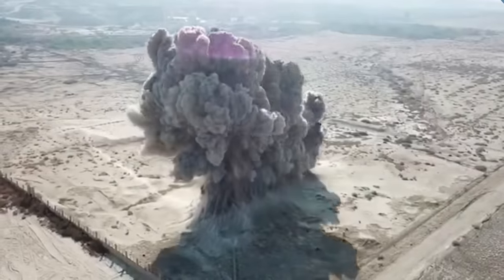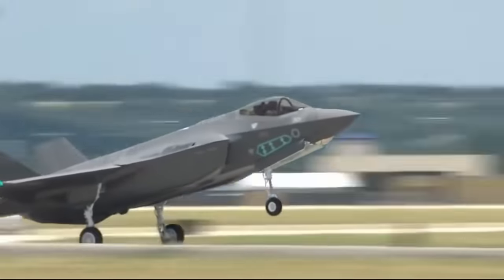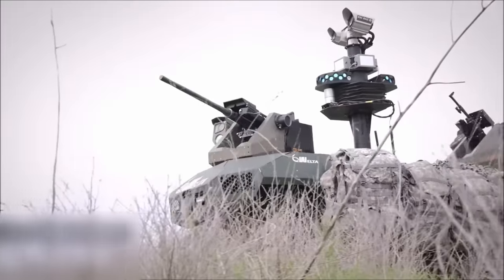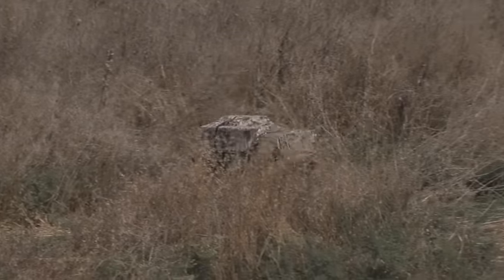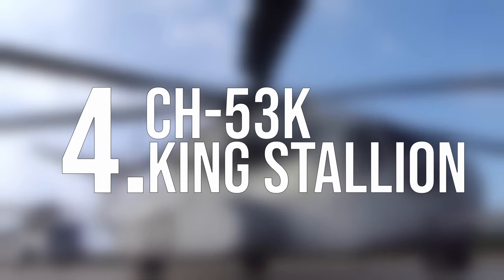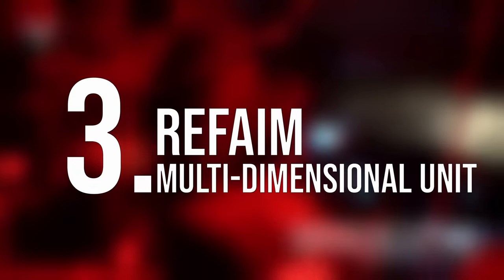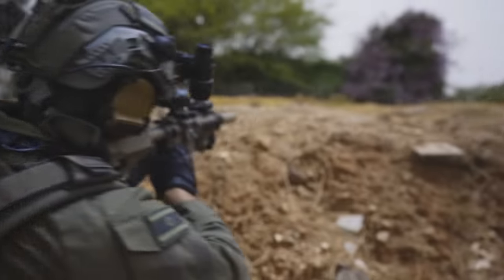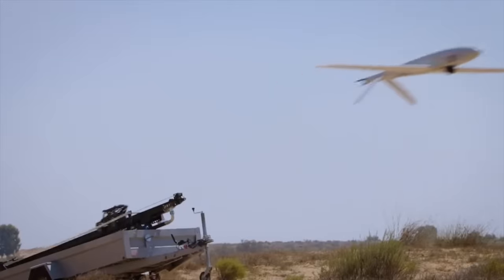Israel's Top 7 Newest Military Technologies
Being under constant threat, Israel is always looking for an edge over its enemies. The race for powerful military technology is ongoing and ever expanding, be it on the ground, sea or air. The IDF acquires and creates new technologies to always stay one step ahead.

Here are Israel's Top 7 Newest Most Powerful Military Technologies

The F35I, The “Adir” (pronounced “Ah-Deer”), is Israel’s adaptation of the F35 fighter jet. It has the capabilities of a stealth, striker and reconnaissance jet, while also being equipped with electronic warfare capabilities, a highly advanced augmented reality heads up display, and a system that lets information be instantly transferred to allied planes in the area. Israel used the jet in one of its first ever public missions in 2018 in operation house of cards, allegedly striking Iranian targets in Syria. The operation was one of Israel’s biggest air campaigns in decades and the F35 Adir played a pivotal role in its success.

This luxury business jet is not destined to carry high value clientele, but instead even more valuable reconnaissance and intel equipment.
The Gulfstream's G550 jet is fitted with highly advanced radar systems, as well as complex AI and algorithms to acquire targets and information in real time. It's both the most advanced intelligence gathering plane in Israel, and its most expensive with a 200 million dollar price tag. Israel will pay any price so that its citizens can sleep safer at night, and its enemies a little worse.

One of Israel's most trusted vehicles is the CH-53C sea stallion helicopter. It has been In constant use since the late 60’s, and the risks and cost of maintenance outweighs its benefits, so in the tail end of 2021 Israel purchased 12 of the helicopter’s upgraded version, the CH-53K King stallion.
Developed by Sikorsky since 2011, the new version will have twice the lift capacity, a wider cargo hold, and an automatic flight control system for take offs and landings. The king stallion is set to be one of the most advanced heavy lifting carriers in the world.

The Skylark is a portable drone that can be flown day or night, under any conditions. The video it gathers can be displayed live to a battalion commander, or be used for searching for terrorist and tunnles.
Created by Elbit Systems, skylark 3 is set to slowly replace the skylark 1, with longer distances, higher altitudes, and even a hybrid propulsion system.
The drone is used in missions, to enhance the operational flexibility of its users, giving Israels artillery units the edge their enemies don’t have.

Created in 2019 and operational from 2020, Refaim has been vital in Israel's defense capabilities.
The unit is composed of Israel's top commando, reconnaissance, air force, sea force, cyber and teleprocessing branches, as flexibility and self-reliance are its main objectives.
Being able to work in any battlefield, under any condition by using every tool and device available. The unit is readying itself for any incoming threat and outcomes, while also being used to experiment with new tactics and technologies that later may trickle down to the rest of the IDF. Refaim is not just preparing for the future, it is the future of the battlefield.

The “Jaguar”, is a totally autonomous unmanned remote controlled armed robot, being deployed on the gaza border.
The robot is armed with at least two AI controlled turrets that can only shoot if given explicit permission, an advanced system of sensors and cameras to track and see its surroundings, the ability to gather reconnices for its assigned unit and the capacity to carry up to 2 injured people on its back.
It was designed specifically for the Gaza border, its build and programming curated to the area's unique and sometimes harsh conditions. The jaguar is the next step and evolution in Israel's mission to keep its citizens and soldiers safe and out of harm's reach.

Every day Israel’s enemies are growing more dangerous. To stay one step ahead, Israel has succeeded in creating one of the world’s first and most powerful laser defense systems. It may sound like something out of a science fiction movie but it’s actually true.
Planned to be deployed in the air, sea and land, the Iron beam has already proven itself in many tests, taking out mortars, rockets, anti tank missiles, and UAVs.
The advanced laser has exceeded expectations with its power and capabilities, while also being a lot cheaper. In compresent, the iron dome averages 80,000 dollars per missile, while the estimation for the Iron beam is just 5 dollars per firing.
With almost limitless ammunition and the flexibility to be deployed virtually anywhere, Israel and the iron beam will shape the future of its defense.